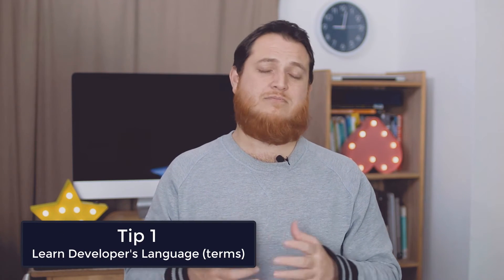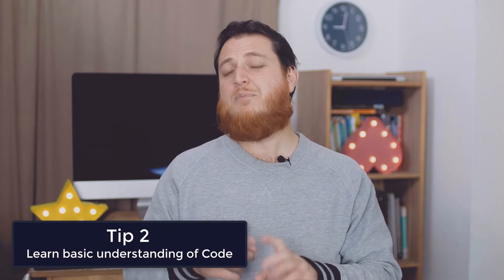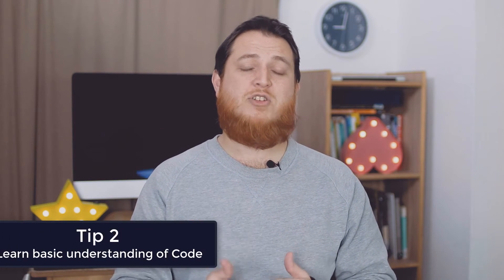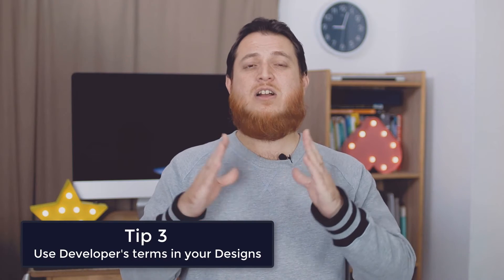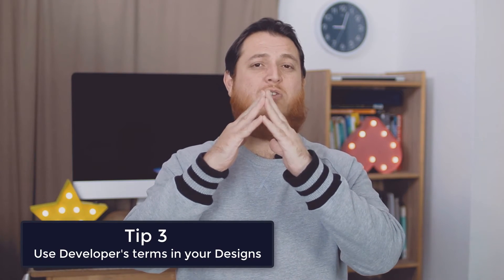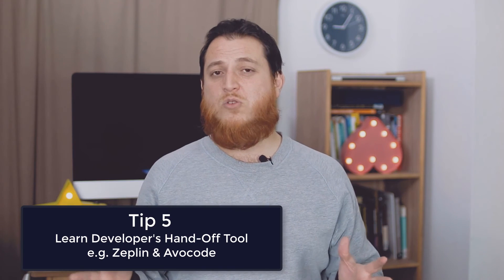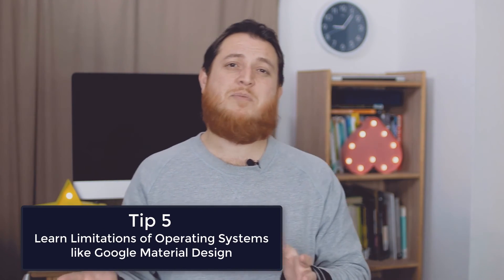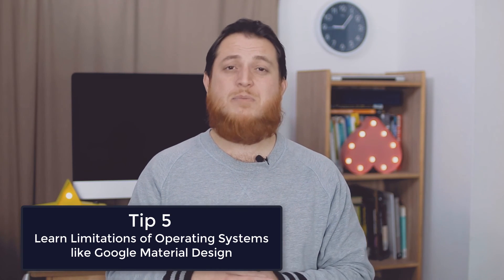Should Designers learn to code ► See 5 tips to learn coding for Designers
In this Video, you will learn that should Designers learn coding and should they be developing websites or not. A lot of new designers ask me this questions that should designer code as well.

17+ Pro UI UX Design Course bundle for $99 (Biannual)